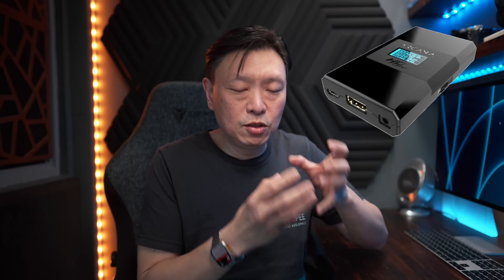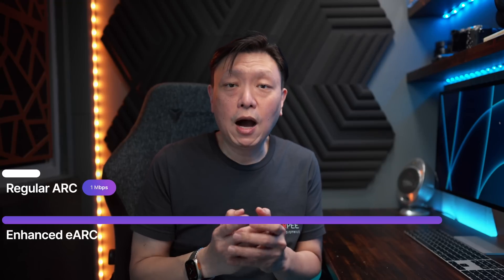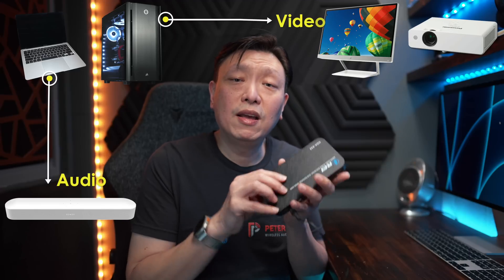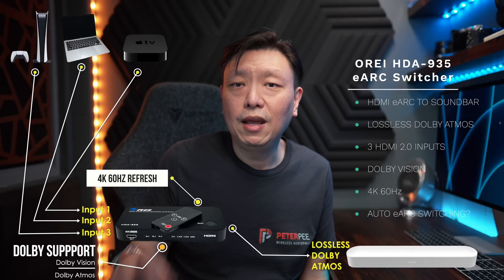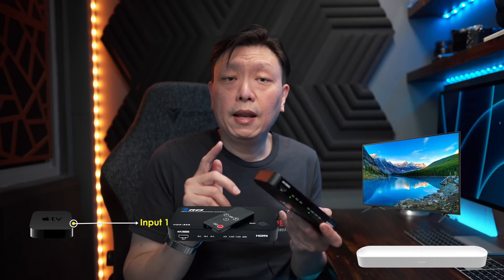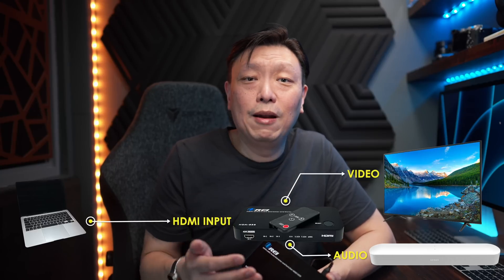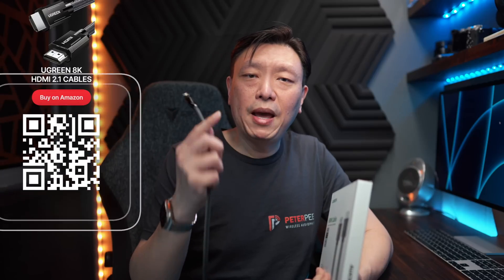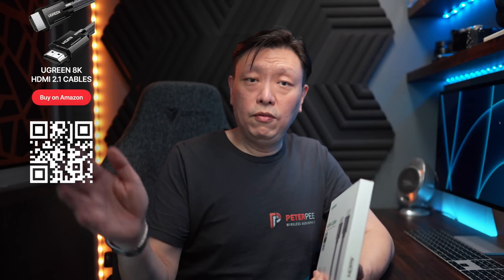How to get Full Lossless Dolby Atmos for Sonos Arc & Sonos Beam Gen 2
OREI eARC 4K 60Hz Audio Extractor Converter 3x1 Soundbar 18G HDMI 2.0 ARC Support - HDCP 2.2 - Dolby Atmos Digital/DTS Passthrough CEC, HDR, Dolby Vision HDR10 Support (HDA-935)

Not the same as normal HDMI splitter. HDMI eARC and ARC carries sound through a seperate channel, not the regular channel over HDMI. So a soundbar that takes in sound via an eARC or ARC channel is only going to accept sound on those channels and not the regular HDMI sound channels.

The OREI eARC switcher is a eARC compatible switcher with 3 input ports.  It took 2 years to come to this. I am sure there are other models out there. Maybe get a new TV. In 2-3 years time, when you change a new TV, it is likely to have an eARC port and have Atmos processing capabilities.  But note that you will need to have Atmos too. Not just eARC.

In the meantime,  does this work?
Yes. Atmos shows up.

What you need to do on your TV. Play around with the setting. Bitstream, not PCM. Pass through selected.  Input vs output. PCM, Dolby Digital, Dolby Digital+.

OREI HDA-935
USD 129

HDFURY ARCANA
(US Store - USD 299)
(SG Store - SGD428)

UGREEN HDMI 2.1 8K cable here

HDMI 2.1 Certified 8K cable - 10 feet (3 meters)

HDMI 2.1 Certified 8K cable - 16 feet (5 meters)